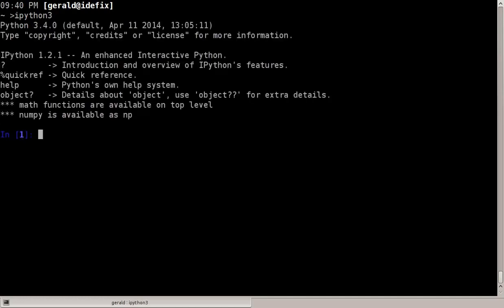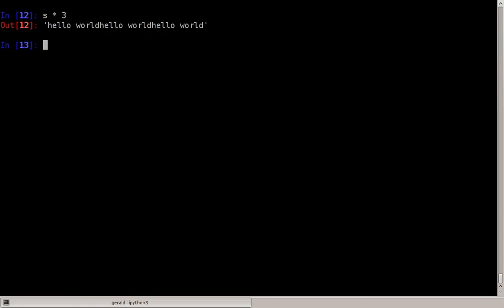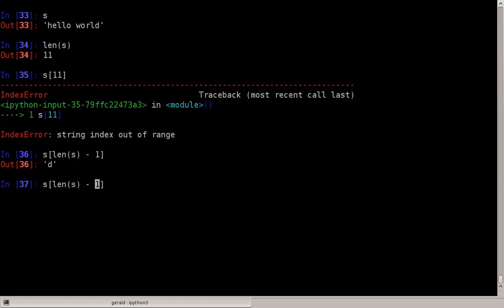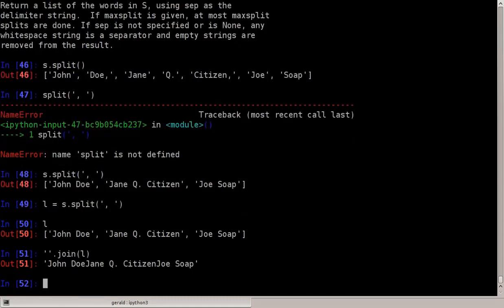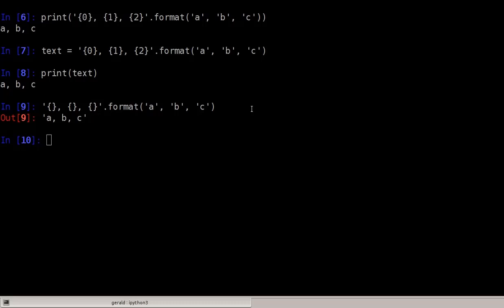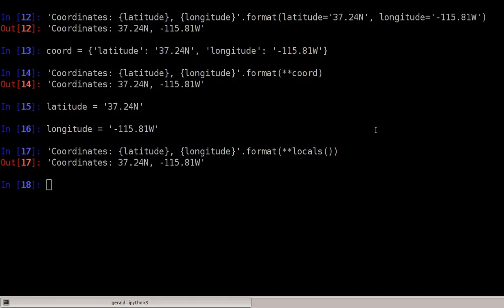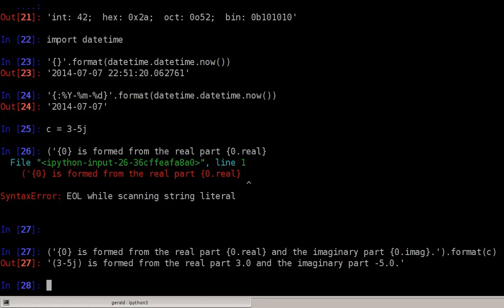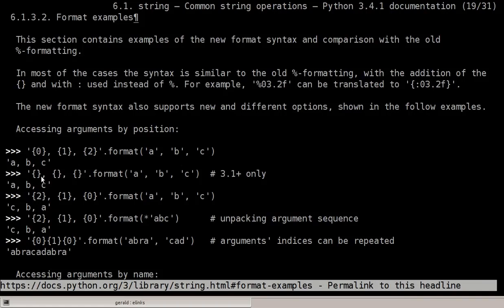Python Strings and Formatting Tutorial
All about Python strings and string manipulation and formatting.
== Attribution
Course Created by: Gerald Senarclens de Grancy